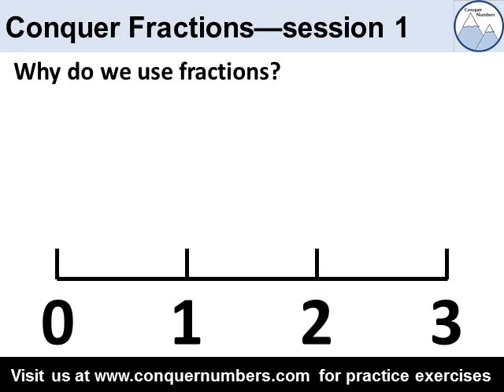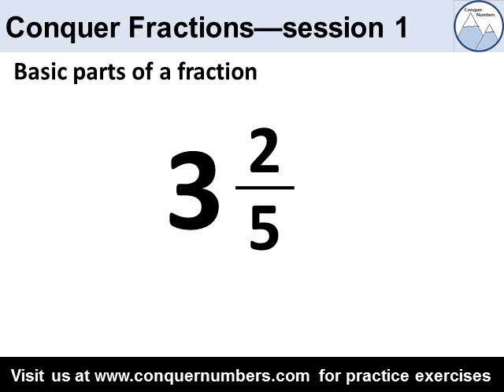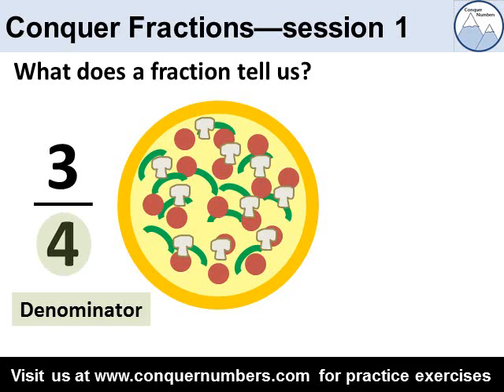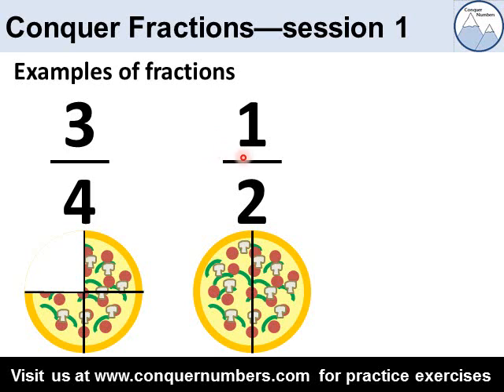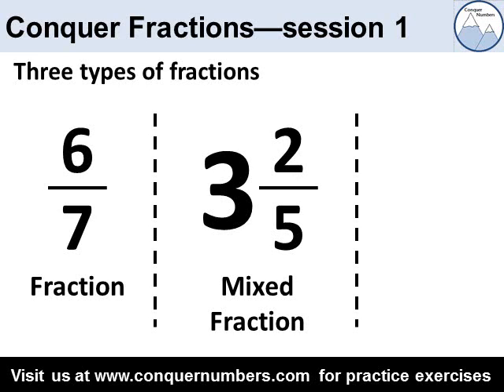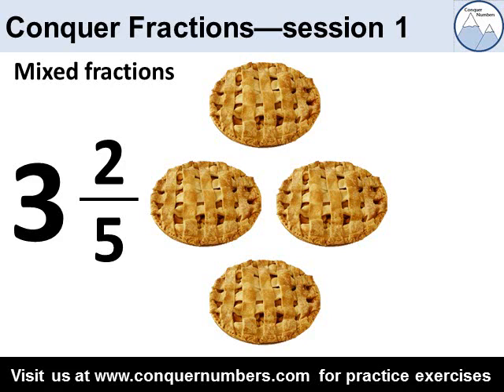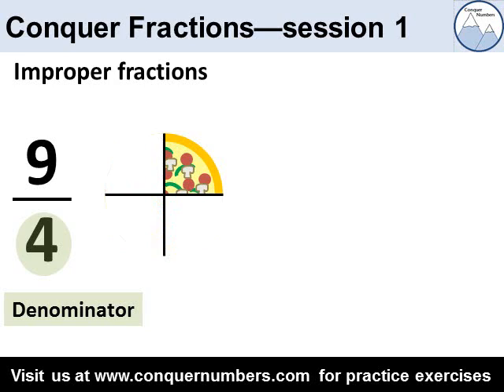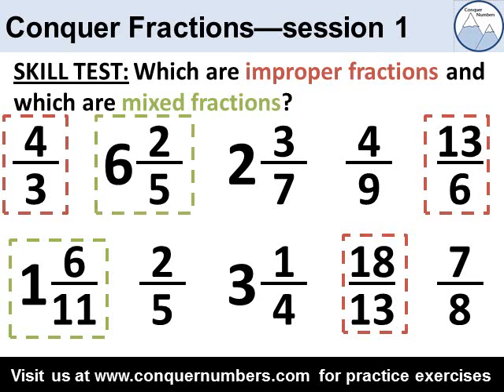Fractions session 1